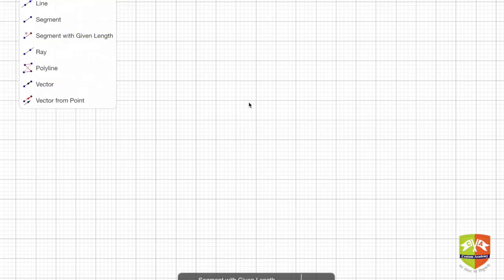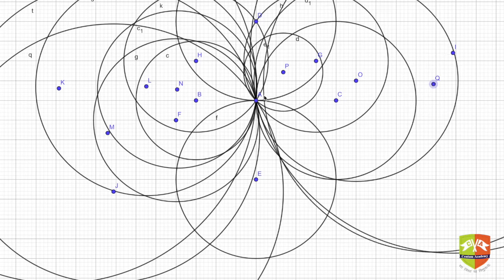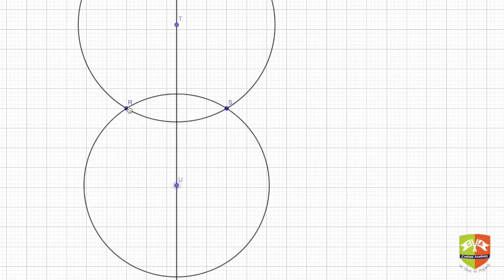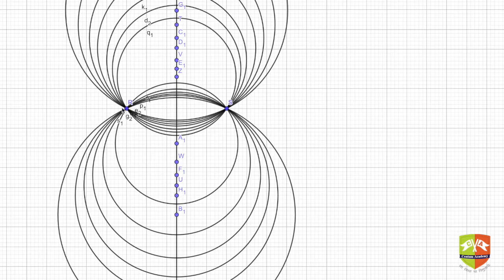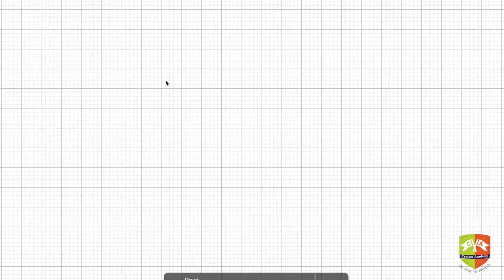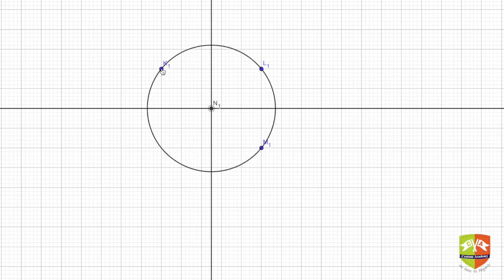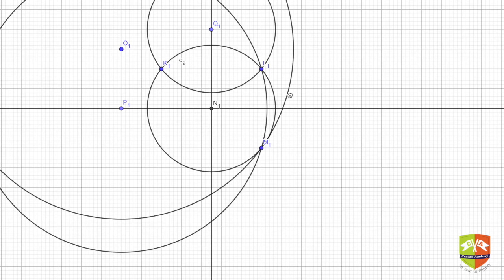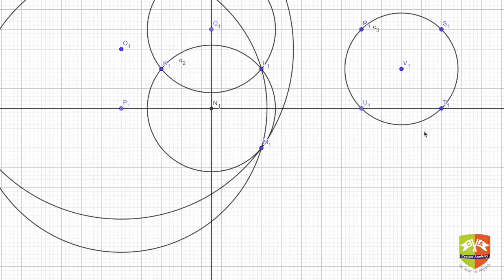CIRCLES 08: How many circles can pass through one, two, three and more number of points on a plane?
Topic:
How many circles can pass through one, two, three and more number of points on a plane?
The video demonstrates the concept through visualisation in GeoGebra tool.
Grade: IX
Author: Tushar Sinha